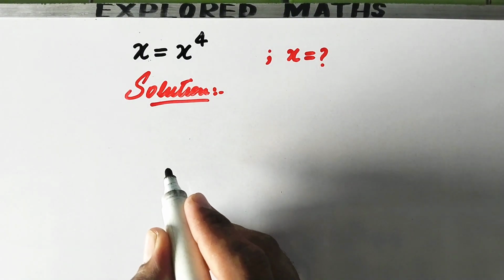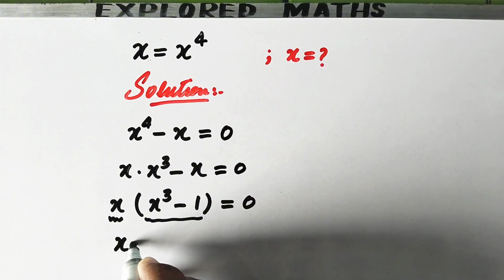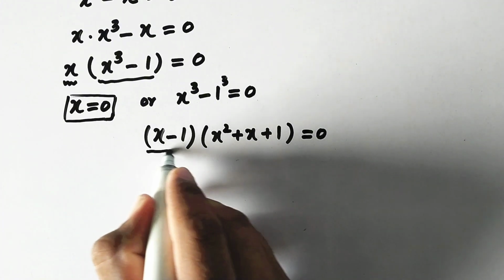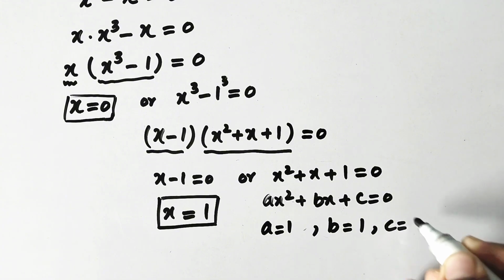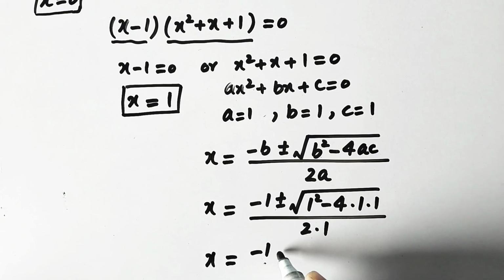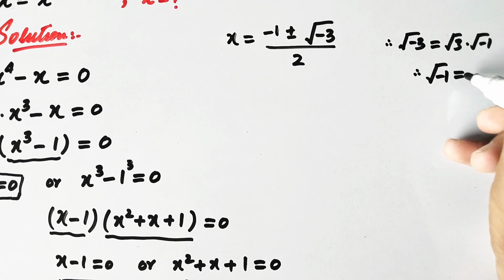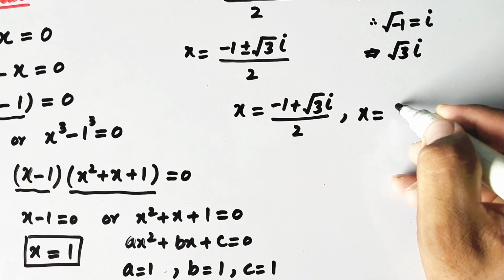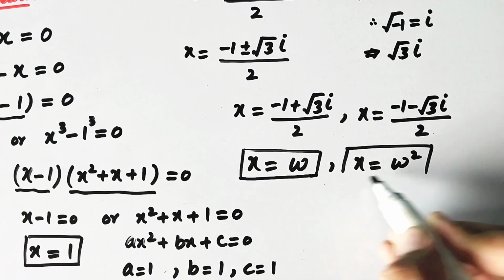A Very Nice Algebra Problem || Olympiad Math Question